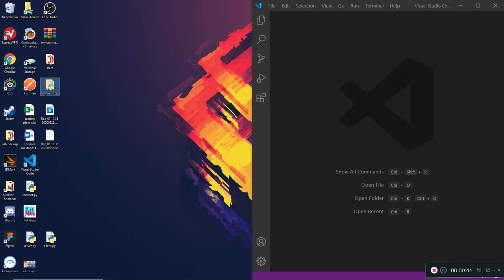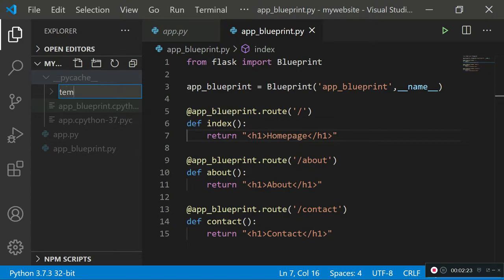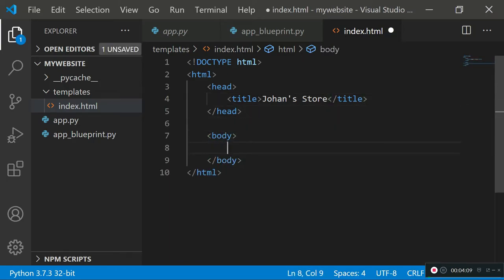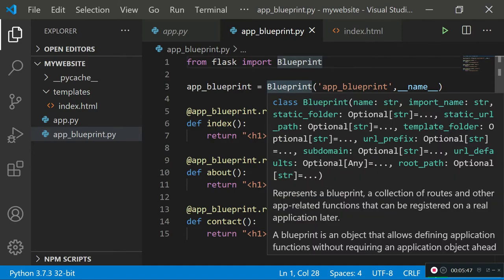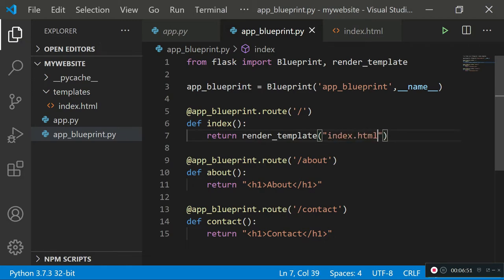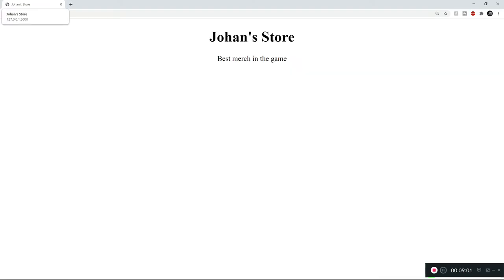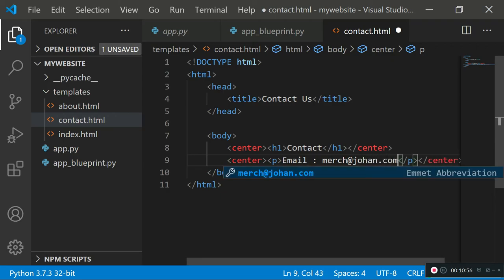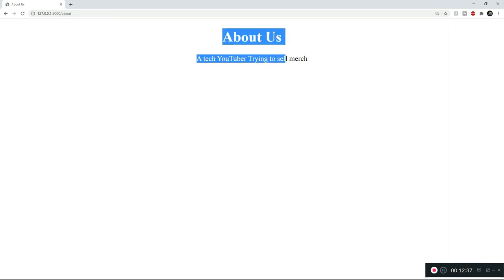Python Tutorial - Flask for beginners part 2 (How to render HTML templates)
Python Tutorial - Flask for beginners part 2 (How to render HTML templates). In this tutorial you will learn how to render HTML templates from your flask web server into the browser when an user requests for a specific route.

*** Music Credits ***